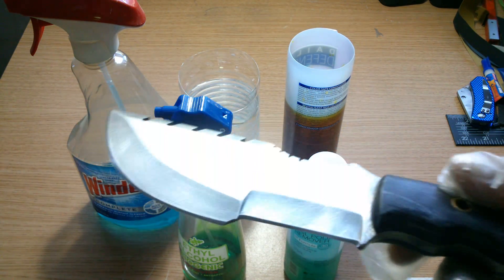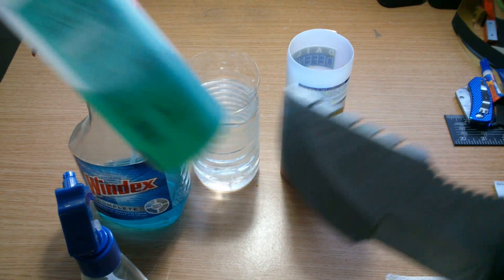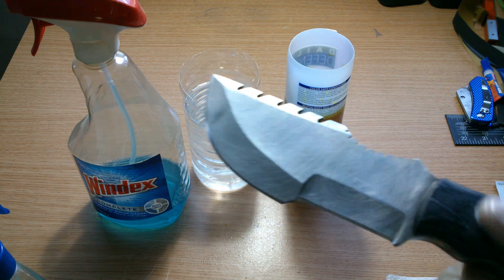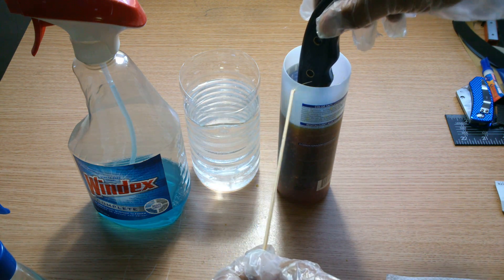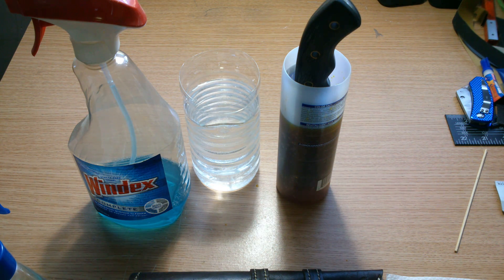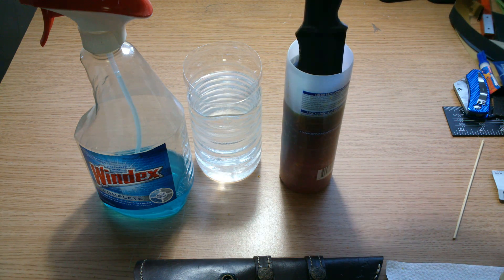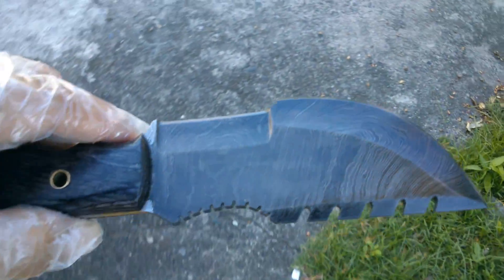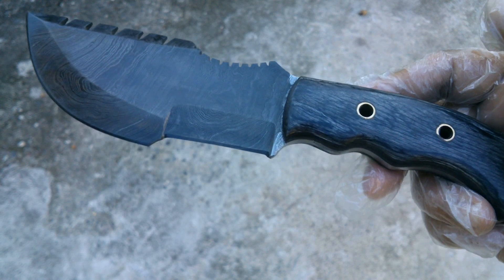How to Acid Wash A Damascus Blade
Ferric Chloride acid wash on a TNZ USA Damascus tracker knife.